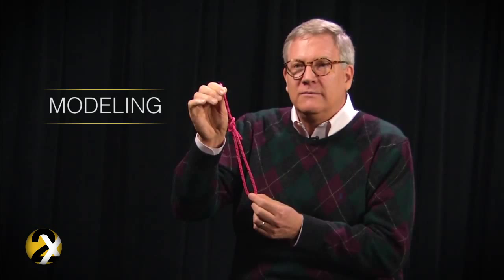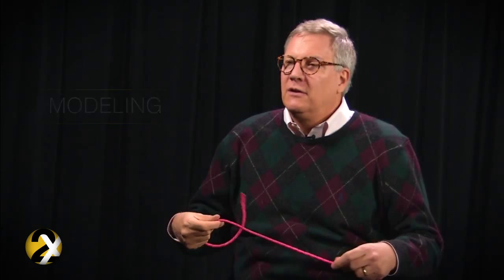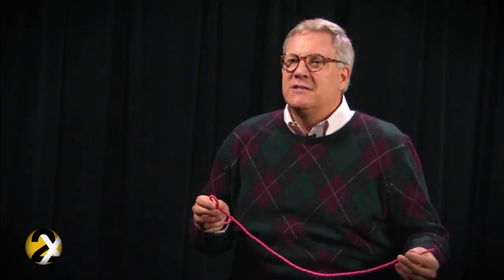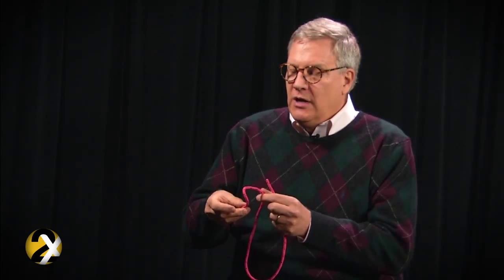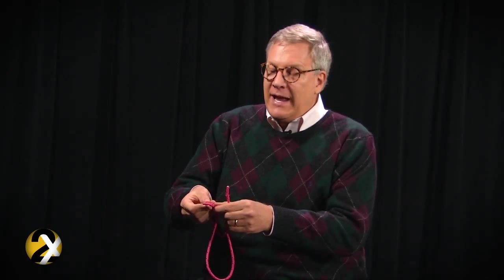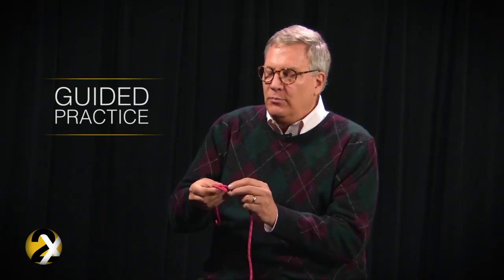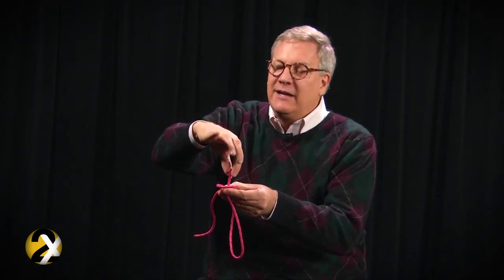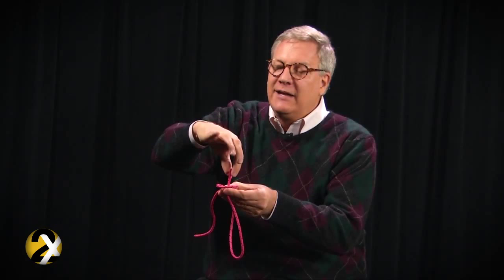Mark Weston 2X Learning: Task Structure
Why is the performance of students and teachers so unaffected by technology? Moreover, what should be done to extract genuine benefit for education from the technology revolution? This video takes up those questions and makes a case that integrated use of technology at all levels of the educational system can greatly expand collaborative learning opportunities by giving all educational stakeholders powerful problem solving tools and solutions. Also see: The Learning Edge - What Technology Can Do to Educate All Children (2012) by Alan Bain and Mark Weston, Teachers College Press.